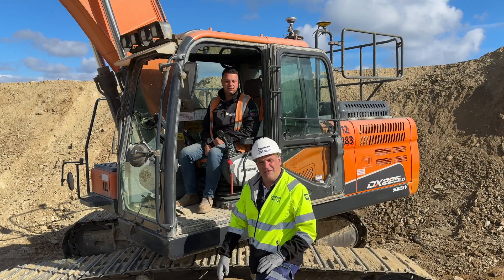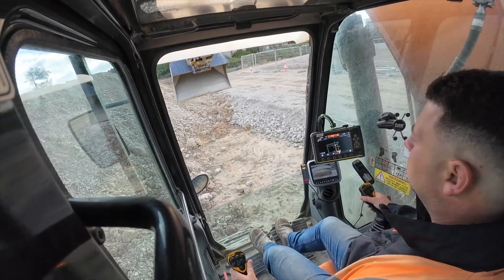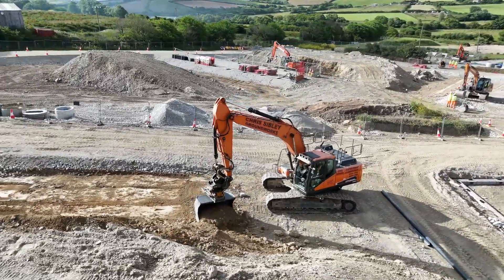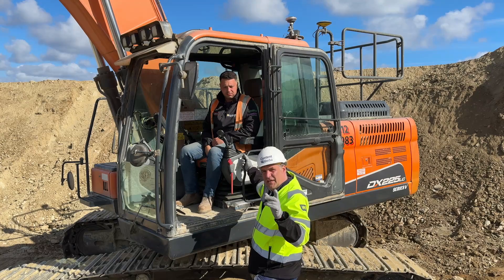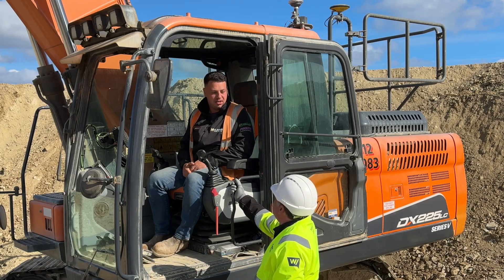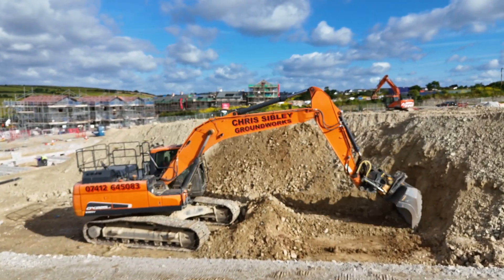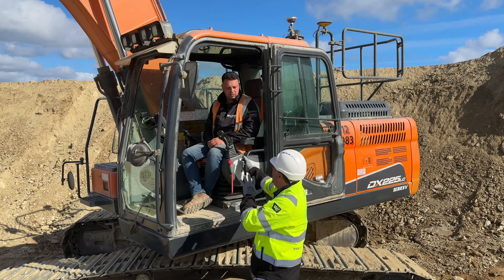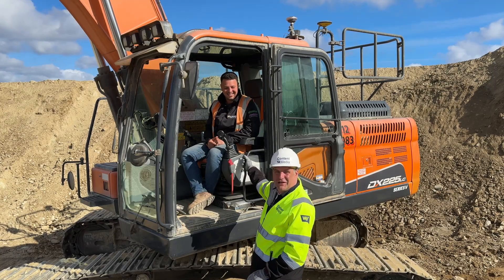Operator Ben Sibley of Chris Sibley Groundworks on the benefits of 3D Machine Control & tiltrotators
‘It’s just changed everything’ - Next Generation embraces digitalisation as Ben Sibley explains the benefits of combining a Develon Europe DL225 excavator with an Engcon UK Ltd tiltrotator with Leica Geosystems 3D machine control.

Peter Haddock met Ben onsite in Newquay, Cornwall, to find out how, as a younger operator, he has made the switch to using 3D machine control.

He also explained how he and the Chris Sibley Groundworks team are supported by a local dealer, One Point Survey Equipment, with machine control and surveying equipment.

In this video, Ben explains that, following some awareness training, he now just gets to the site, puts his own offsets into the Leica Geosystems tablet, and gets to work.

Ben: “I have been operating now for around 11 years and recently started using machine control, with the help of Lee Knowles and Robert Elliott of One Point Survey.

“It's just changed everything as I can now get on site and be able to start work because I have the whole 3D earthworks model created by our engineers on my tablet in the machine.

“I am also using an Engcon tiltrotator with the Leica Geosystems machine control and this combines really well for doing housebuilding plots.

"All the buckets I use are calibrated into the machine, and we have even done calibration work on buckets without the tiltrotator if someone else needs to use it.

“A new machine will be arriving soon, already fitted with machine control by One Point Survey. They will calibrate it in the same way so I can then use the tablet and Engcon straight away.”